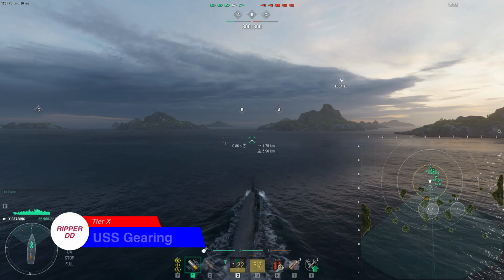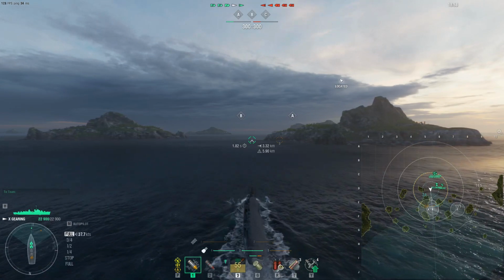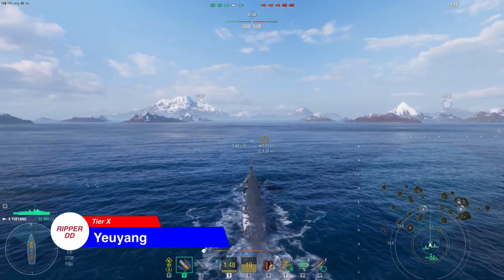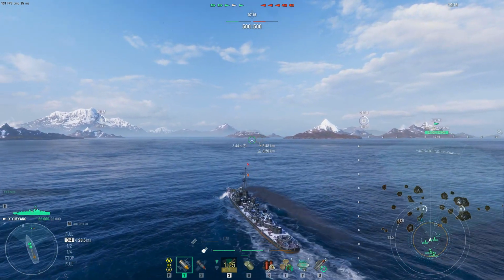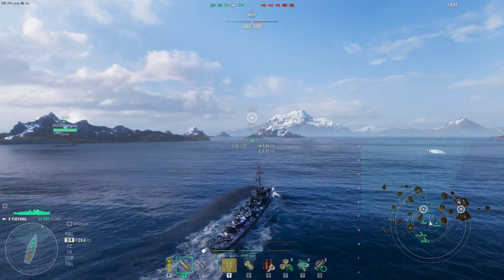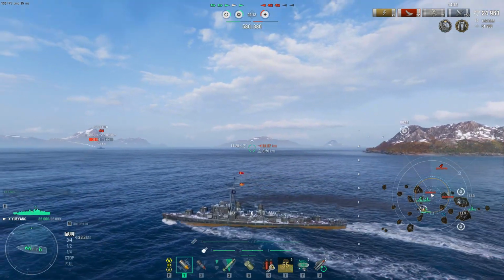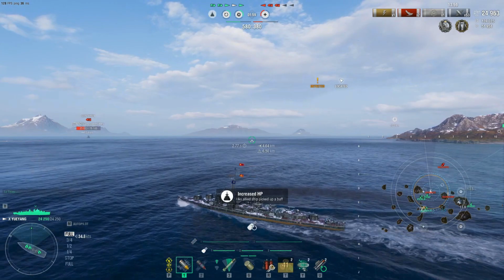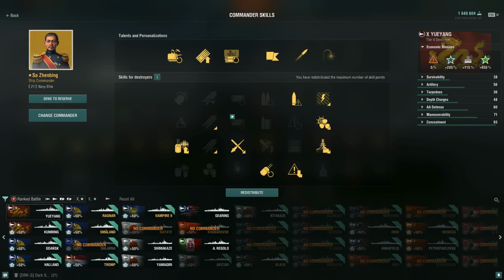USS Gearing vs Yueyang which is better in today's meta?